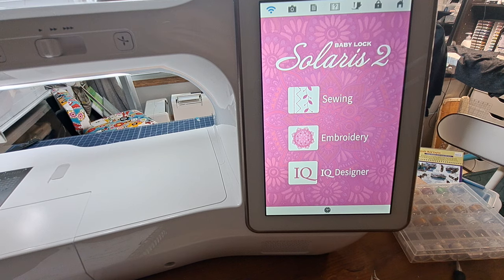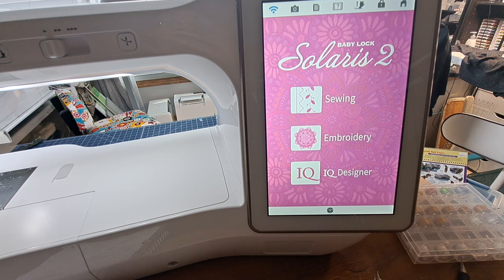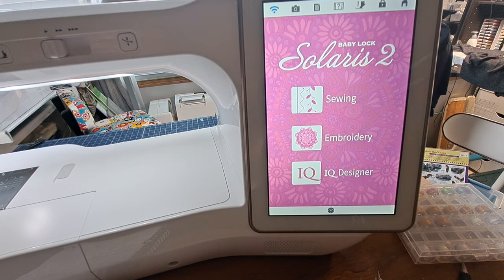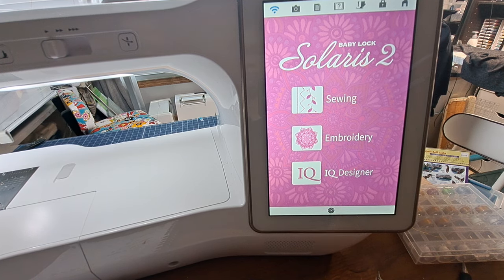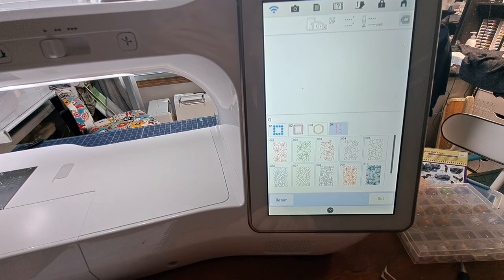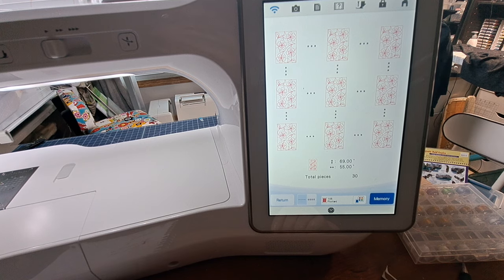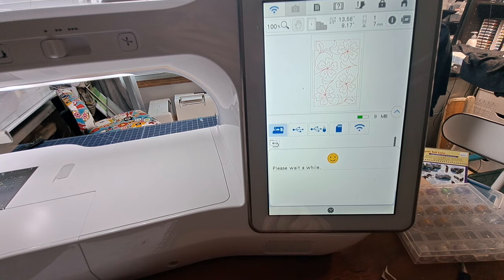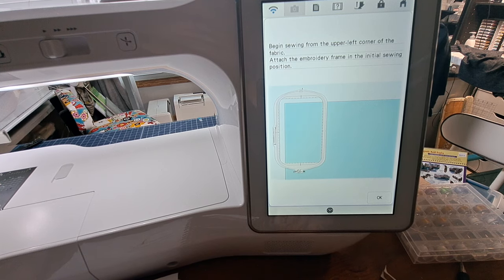Babylock Solaris Vision Journey - IQ DESIGNER- Edge to Edge quilting- preparing- video 1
I love sharing about sewing,  machine embroidering, and love to do paper crafting projects.   Join me on my Babylock Vision journey.

Interested in a sewing machine or any items I mentioned in this video? Try supporting a local,  small business that consistently provides excellent service:
Sewing Source Inc., Lake Villa,  IL.